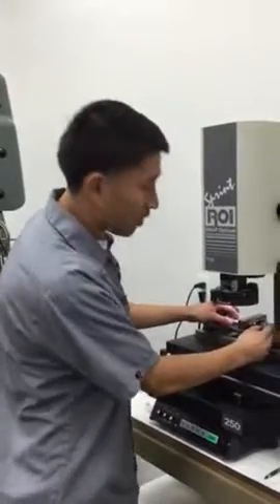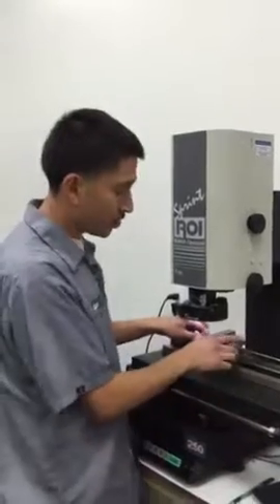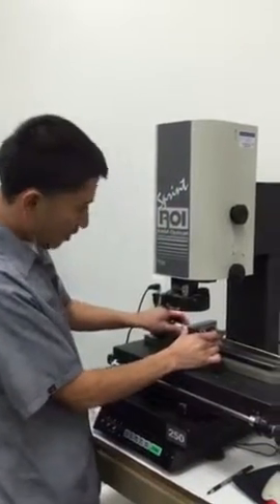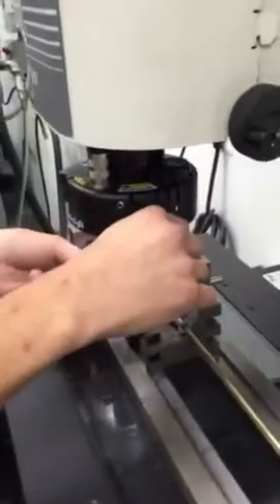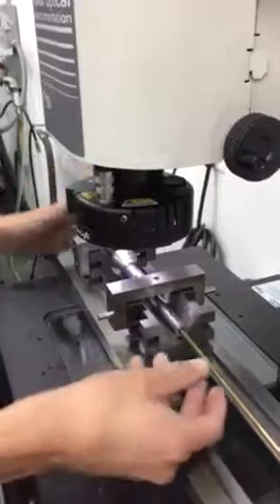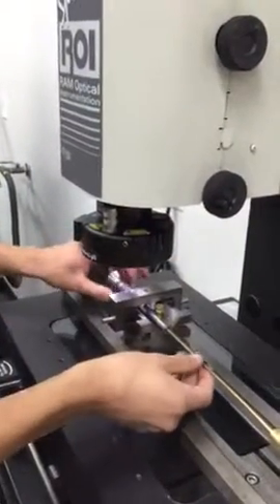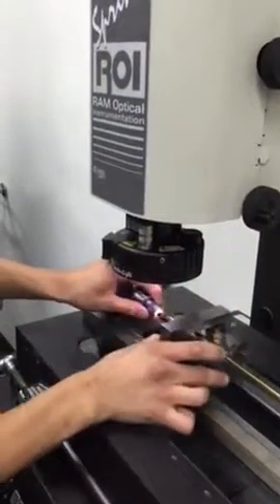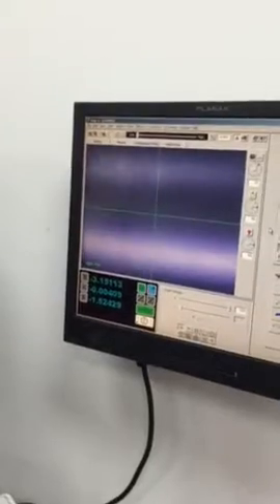Roi light improvement